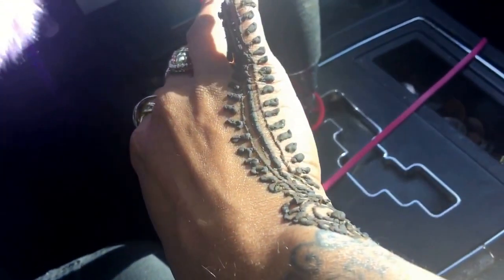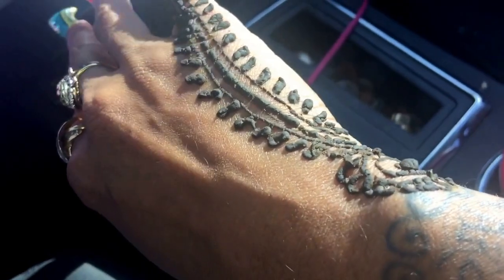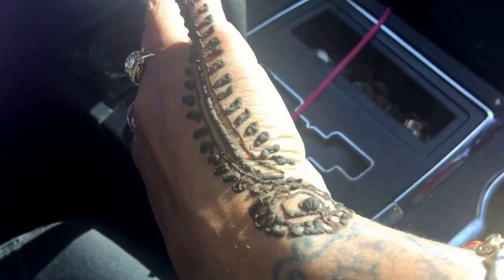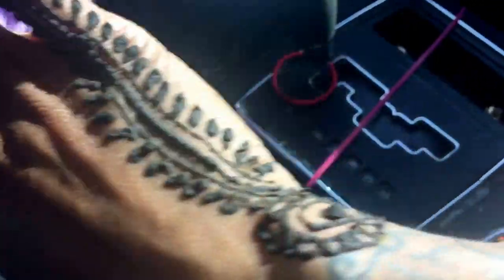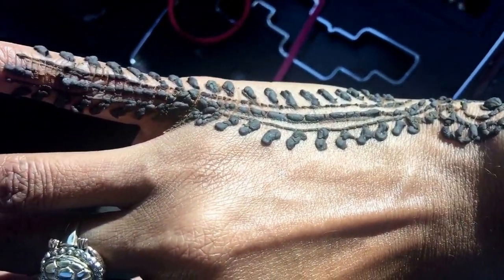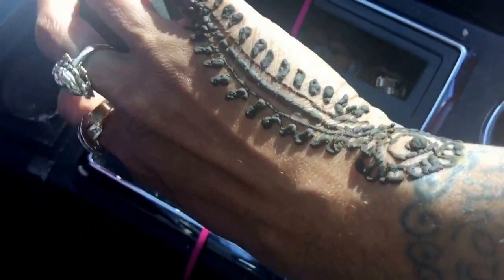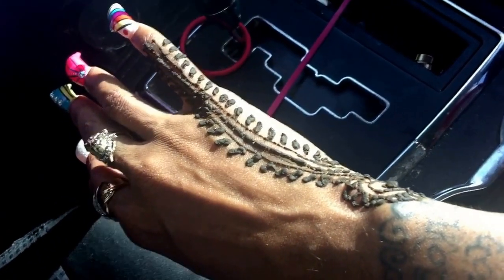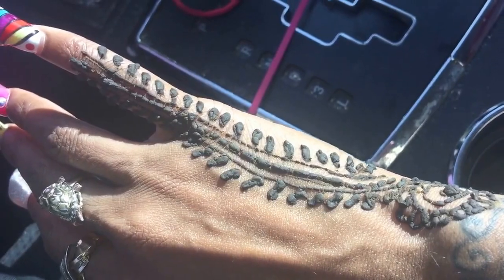Henna before and after TATTOO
NEW HENNA TATTOO MY FIRST ONE AND MY THOUGHTS
$20